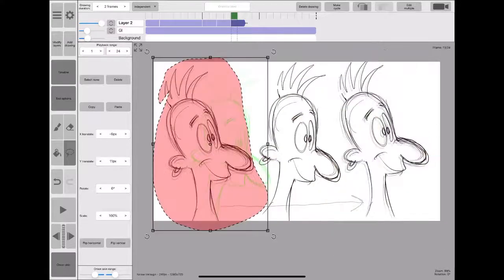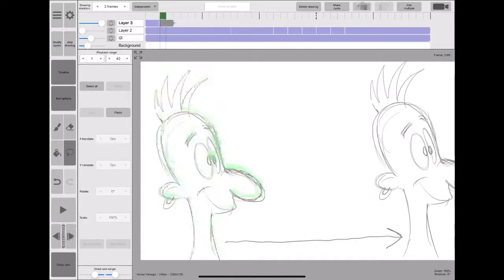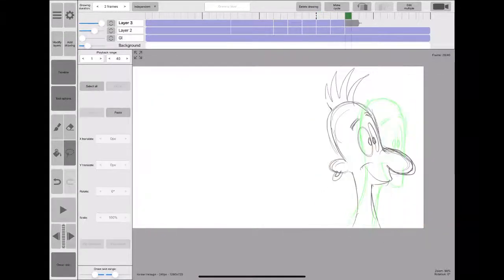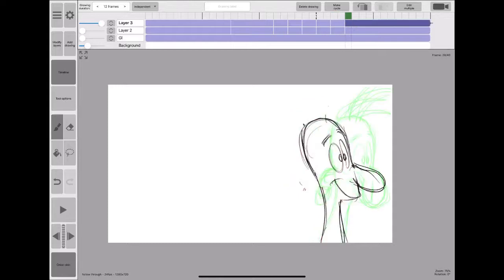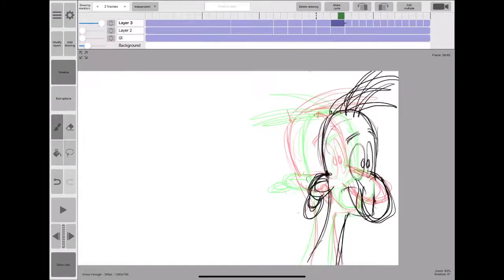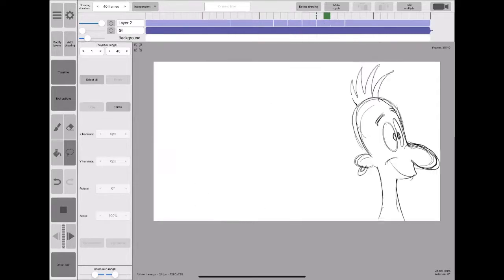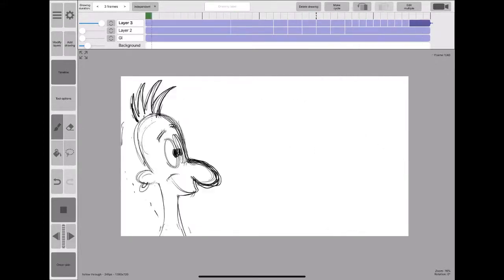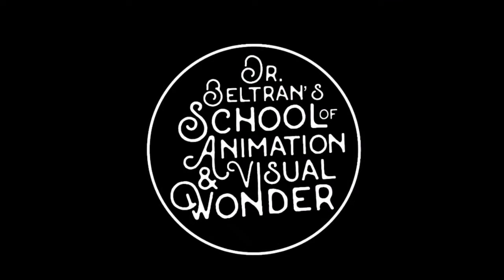#9 Animation follow through and overlapping action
This week we will discuss follow-through and overlapping actions, we'll also review the pendulum swing as our assignment in the next video.